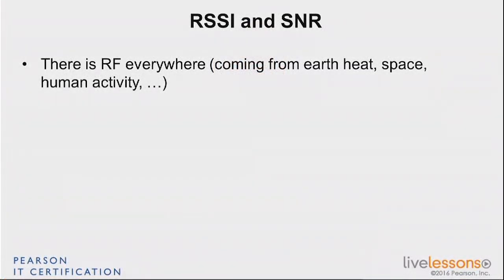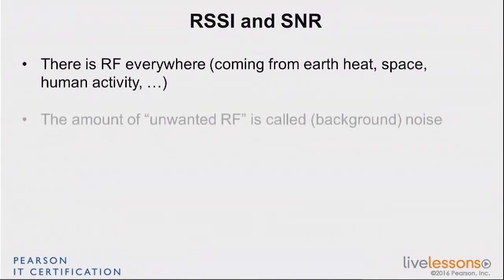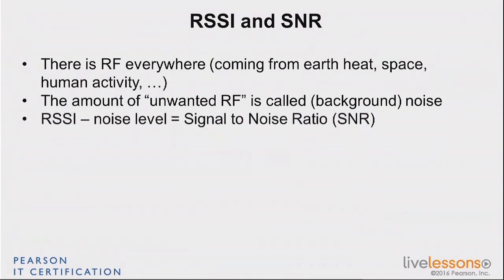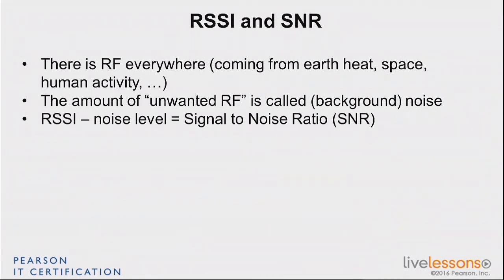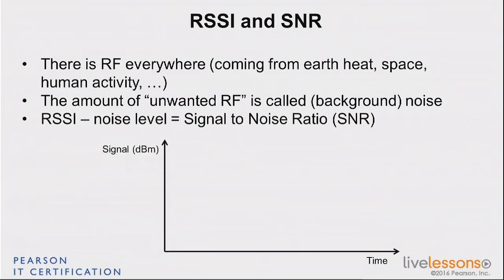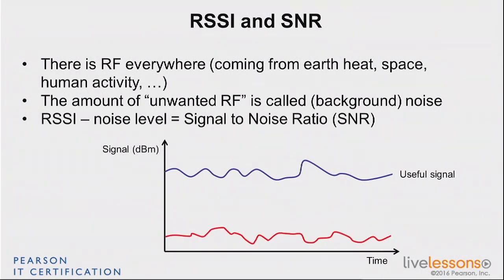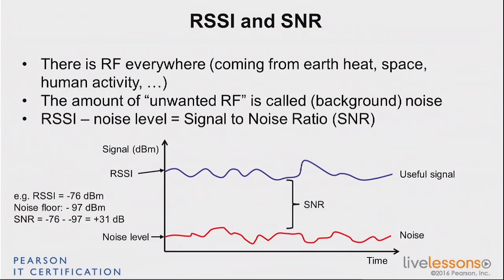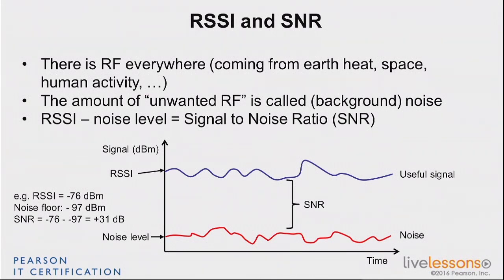3 2 SNR CCNA Wireless 200 355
3.2 SNR - CCNA Wireless 200-355